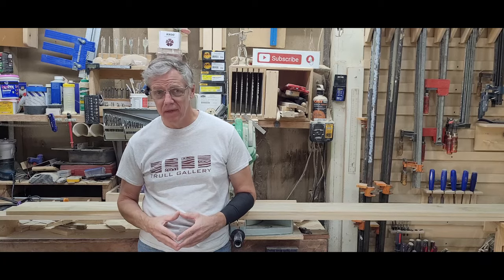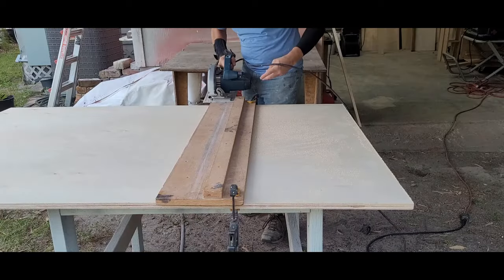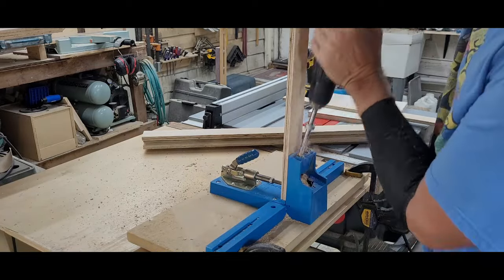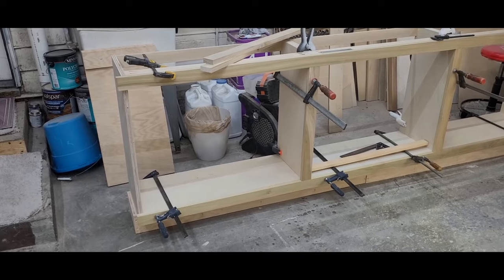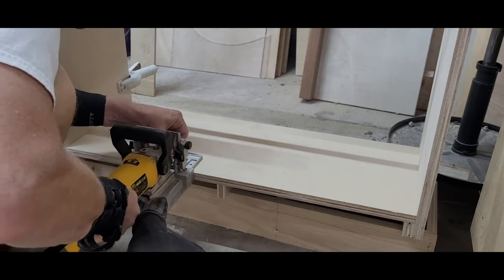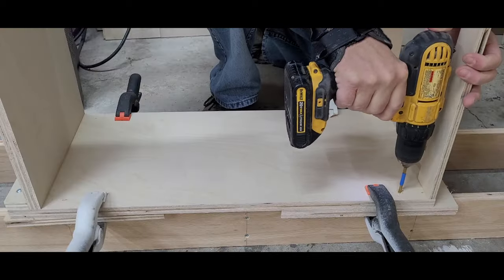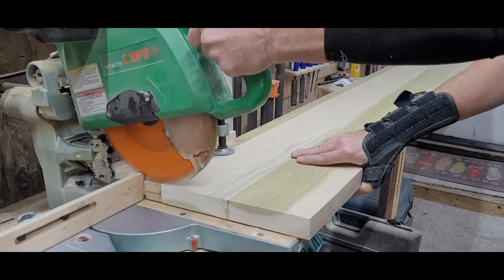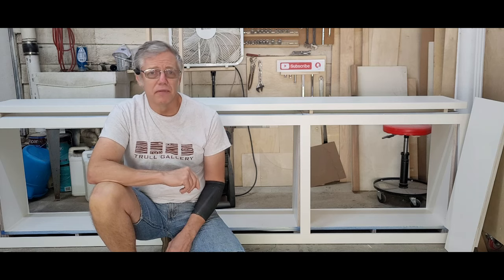Building a Large Built In Bookcase - Part I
In this video I’m going to start building a large built-in bookcase.  It will be eight feet wide and about nine feet tall.  That would quickly fill my shop, so we’ll break this build into sections.  This video will show how the base cabinets came together.

If you'd like to see more of my work or download a set of plans, check out my

Amartisan Hex Head Driver Bit Set
Bosch 1655 Circular Saw (The comparable “new” model is the CS10)
Bosch 1587VS Jig Saw (The comparable “new” model is the JS470E)
Bosch 4100 Table Saw
Bosch CC2430-3 Self Centering (Vix) Bits
Bosch PR20EVS Palm Router
Bosch ROS20VSC Random Orbit Sander
DeWalt DCD771 20V Cordless Drill
DeWalt DCF787 20 V Impact Driver
DeWalt DW682 Biscuit Joiner
DeWalt DW735 13” Planer
Dremel 400XRP Variable Speed Rotary Tool Kit (The comparable new version is the 4000-4/34)
Dremel MM50-01 Multi-Max Oscillating Tool
Dovoh K3-360G Laser Level
Empire 4’ Steel Rule
FastCap Softwax Kit
Freud SD308 Dado Set
GemRed 82412 Digital Angle Finder
General 36/37 Precision Drill Guide
General Tools #822 Digital Angle Finder
Handi-Shim Assortment Pack
Hyde 1-5/16” Putty Knife
Irwin 7” Vice Grip Pliers
Kreg K-2000 Pocket Hole Jig (this is a collector’s item…)
Kreg Rip Cut
Metabo (Hitachi) C10FSBS Sliding Compound Miter Saw
Metabo EC99S Air Compressor
Metabo NP35A 23 Gage Pin Nailer
Peltor 3M H10A Hearing Protection
Porter Cable 690 1-3/4 HPRouter:  (These aren’t what they used to be…)
Porter Cable NS100A Narrow Crown Stapler:  (PC isn’t what it used to be…)
Rockler Clamp-It Square
Sanding Drum Kit (mine is ancient, but this kit is comparable)
Stanley Sliding T-Bevel: (Find one with a knob and not a thumb screw, it gets in the way.  Swanson makes a nice version
Stanley 16” Powerlock Tape Measure
Stealth Respirator (Dust Mask)
Tapered Countersink Bits
Triton TRA001 3-1/4 HP Router
Vaughan BS150D Flush Cut Saw
Vaughan Nail Puller 2000C - 1/8” Round Over Bit
Watco Danish Oil
Whiteside 2001 - 1/4” Round Over Bit
Whiteside 2009 - 1/2” Round Over Bit
Work Sharp WS3000, Wood Tool Sharpener